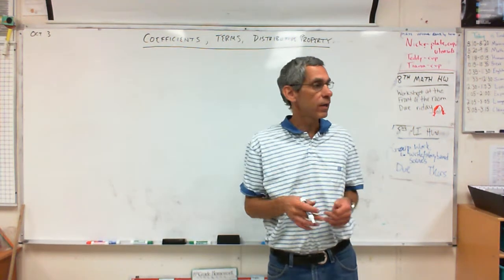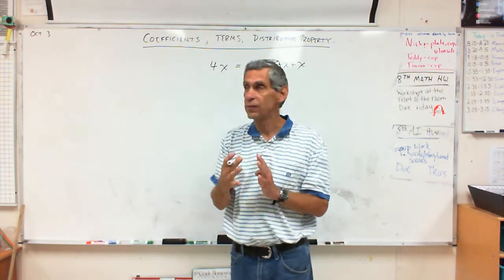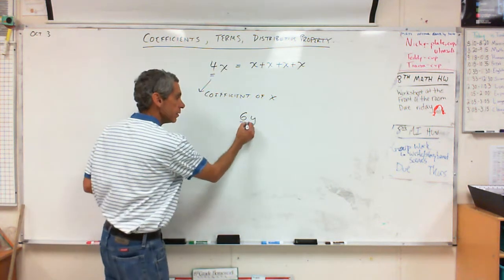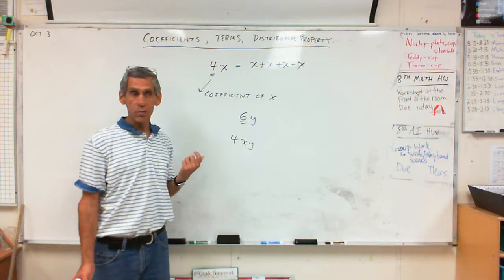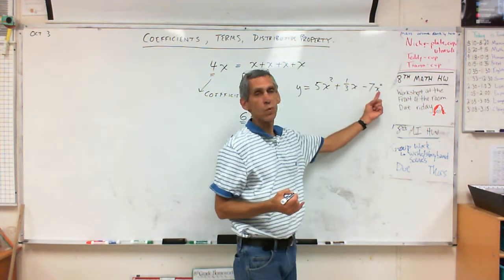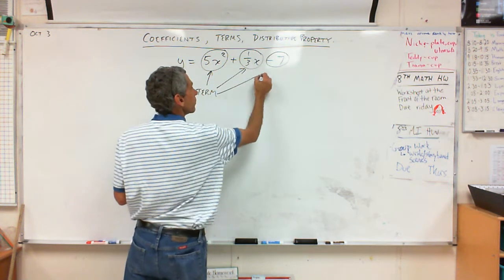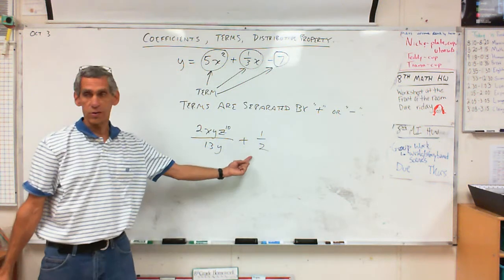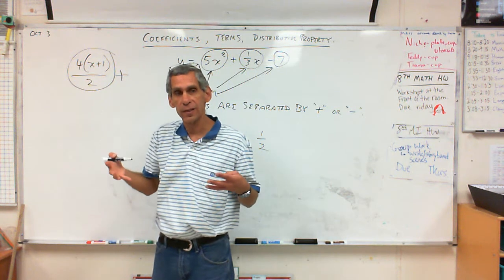7th Grade - Coefficients and Terms 10/3/12